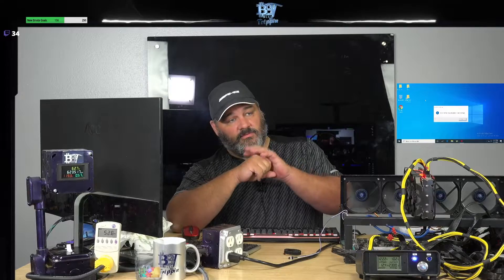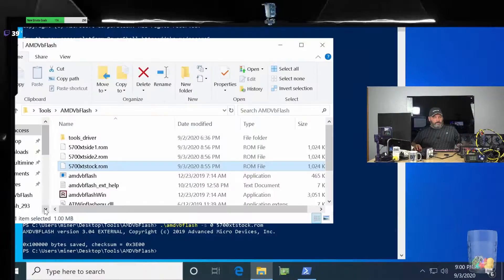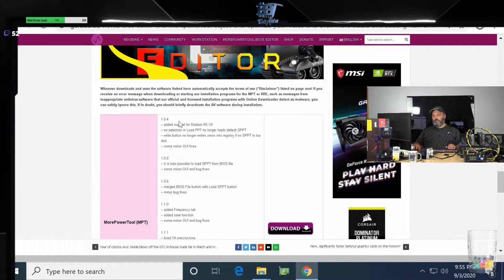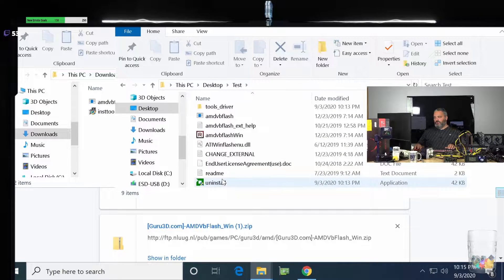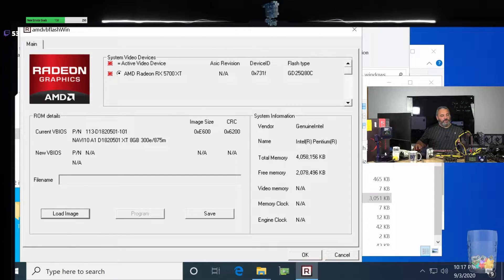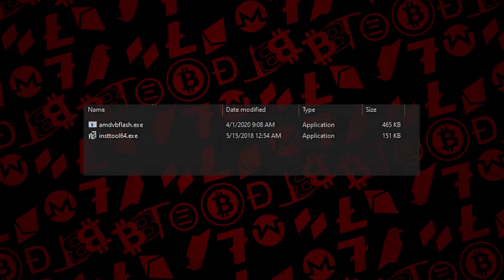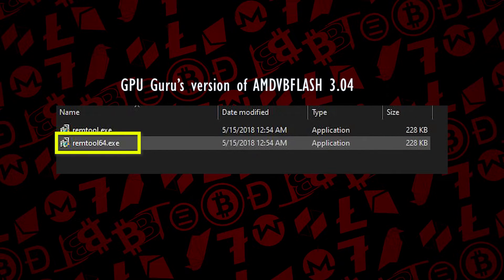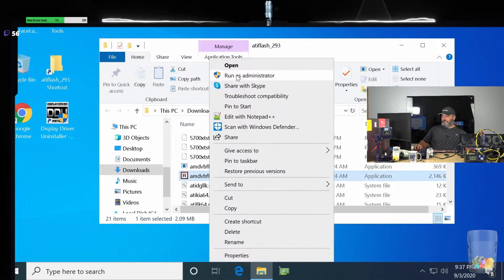Igors AMDVBFLASH 3.04 vs GPU Guru version when BIOS modding 5700 XT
After hosting a 3 hour stream looking through the details and differences between AMD Drivers, various versions of ATIFlash, AMDVBFLASH the community pushes to have me test the same labelled 3.04 version of AMDFLASH from Igors Lab. The listed version there, while it is labeled the exact same is anything but. If your in the market to adjust your BIOS, his version is the defacto standard.

At the bottom of the site, it points you to the downloads.

6x AMD 5600XT Series
6x Risers
Gigabyte H110-D3A Mining Board
7th Gen Celeron Processor

6x GTX 1660Ti 6GB (30MH each)
6x AMD 5700XT 8GB Cards(60MH Each)

If this video helps or has helped you, remember I do my best to provide free and open information. Cheers

Bitcoin = bc1q98ptsppngqqzv9y5e0zqrnle40e4nxhy9883qd
Ethereum = 0x70078C6883F48A3a9Fae1324825d3F0F9183F4b8
Ravencoin = RFRK1LkrDHJmfECH4jQpjXjSoWuPNiGAN9
Ethereum Classic = 0xE050e0F520fFeEeA36eE23E63bB9fA984af892A4
Litecoin Address = LWiE3gKzaBcibkqU3mjFQ7RyAAhrevf5zV
Bitcoin Cash = qzf969l3800algc67hv9t9a3yan0jj5nw5tsea72vt
Chainlink = 0x70078C6883F48A3a9Fae1324825d3F0F9183F4b8
Cosmos = cosmos1acssls5f7du9whl8gpgusphevppjzms3fmdwlw
Dash = XiD936ZqX8bQDKkFDXvUqMmP6UF2npL5ft
Monero = 48Tt9jK8w2JEPj17DiCXRMHtdFcHZAcZW8a7Mnf7CocxZJ4eHTLmWo6Qdo36xqLQXEa9c47UtqGAa8CdoX14q5ybFtu1QyZ
Dai = 0x70078C6883F48A3a9Fae1324825d3F0F9183F4b8
Maker = 0x70078C6883F48A3a9Fae1324825d3F0F9183F4b8
Ubiq = 0x52E3f18f369B8E1B0d25FC2f55B9639A5d6d032e

BitsBeTrippin
United States